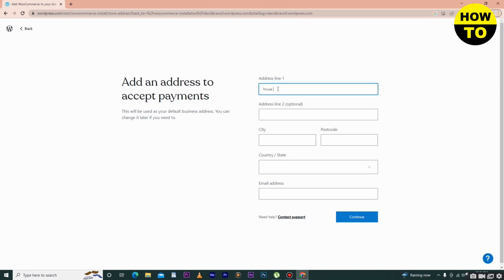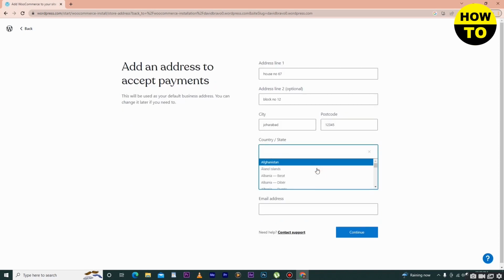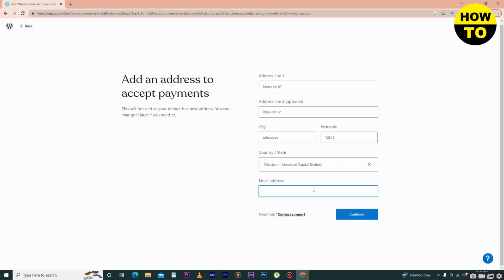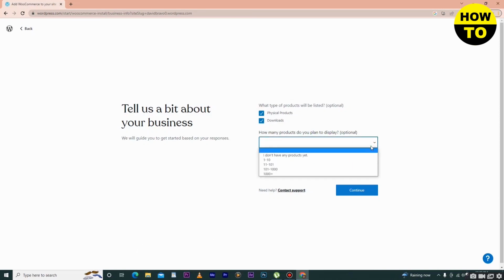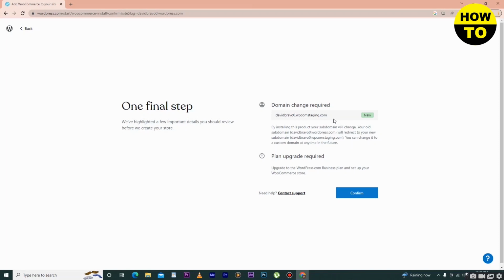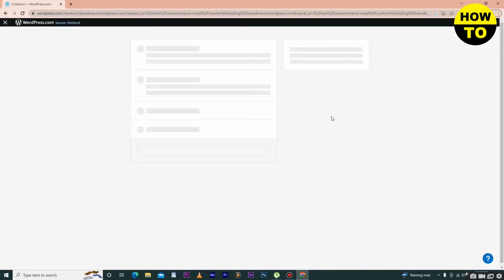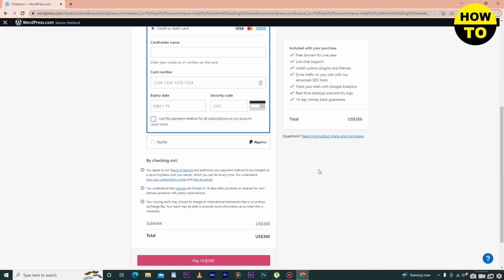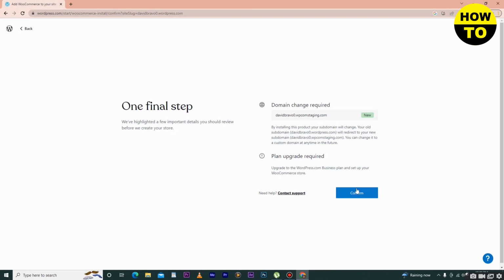How To Create a New Store In WooCommerce || Short Way Explanation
How To Create a New Store In WooCommerce.

Learn How To Create a New Store In WooCommerce. It is really easy to do and learn to do it in just a few minutes by following this super helpful tutorial to get a better understanding of everything.